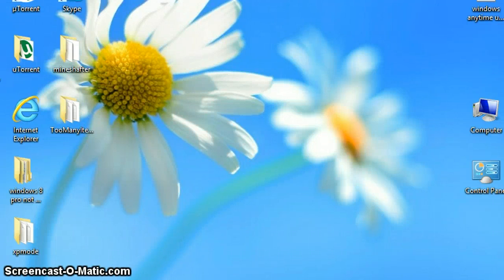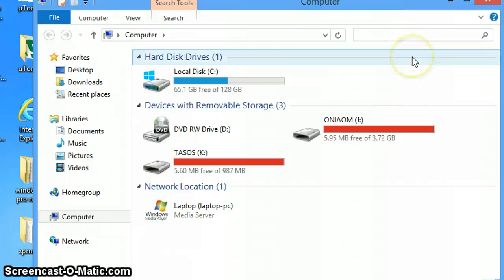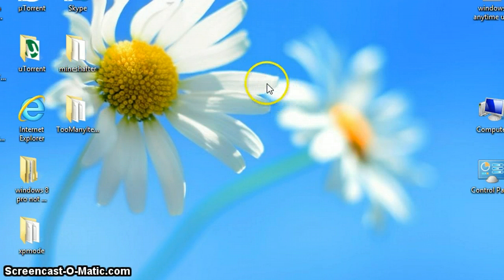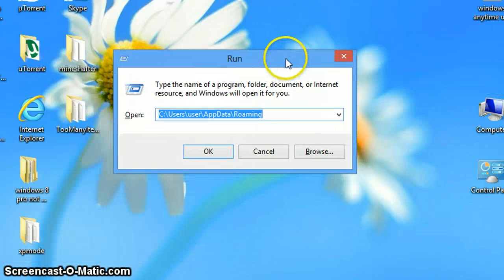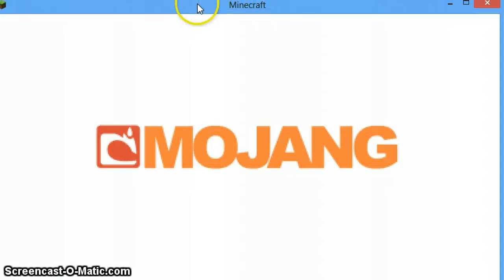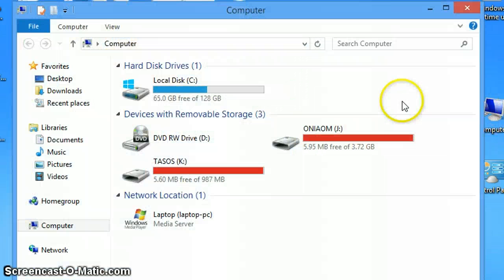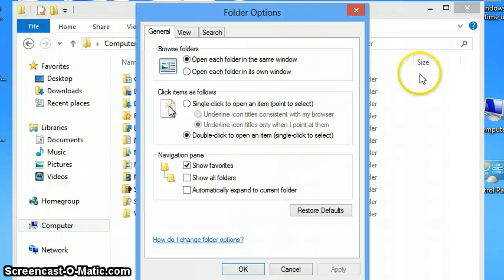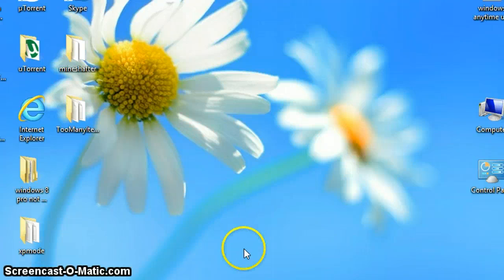how to access .minecraft folder in windows 8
there are many ways. i will show them in this video

You can type in the run dialog or in the built in search of windows 8 and 8.1 - %appdata% and clicking on the .minecraft folder